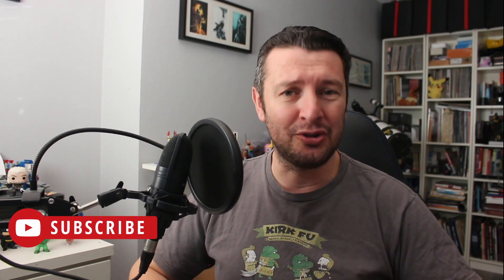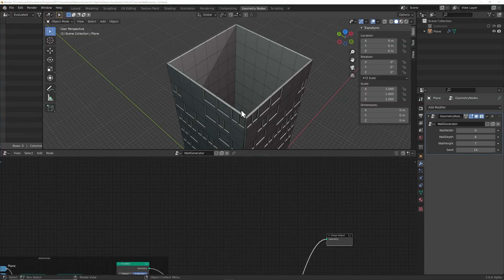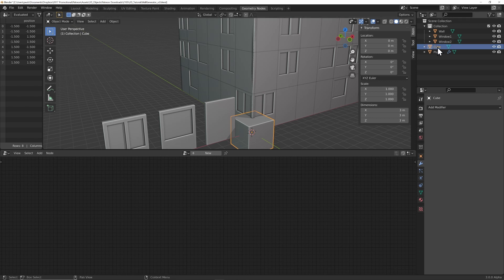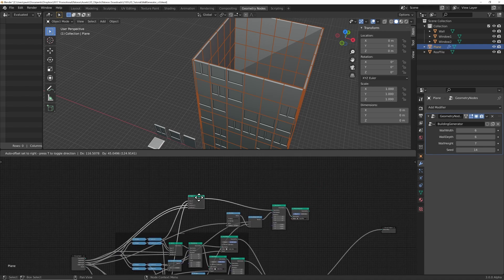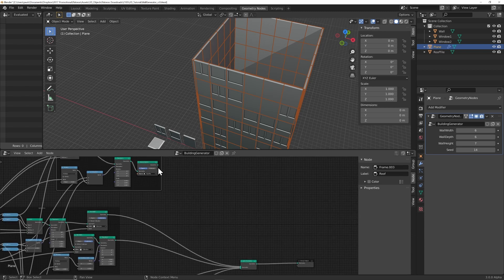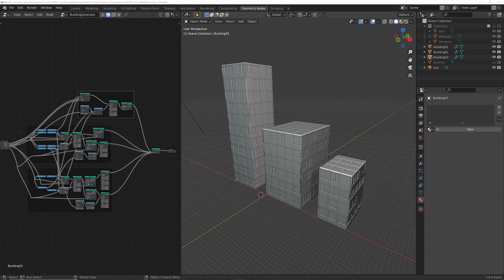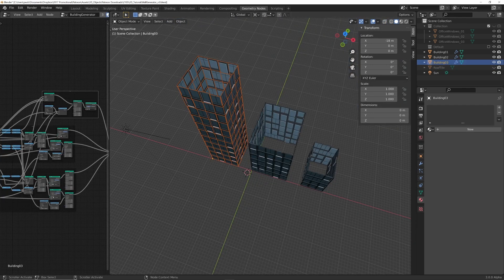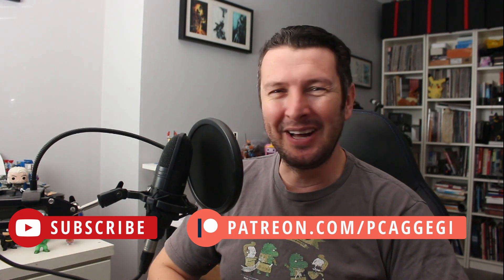DIY building generator with geonodes in Blender 3.0 Alpha - Part 3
NOTE: I use Blender 3.0 Alpha in this video.

Learn to create a building generator using Geometry Nodes in this three part tutorial!

In   Part III, you will learn how to add a rooftop element, reuse the existing math, and complete the geometry node modifier.
As an optional extra, I plug in some existing assets to see how they perform using the new generator. You can purchase these from my Gumroad